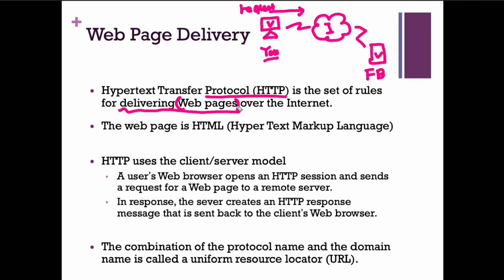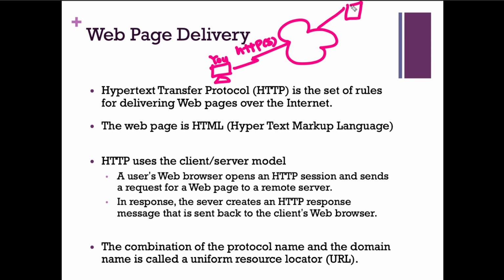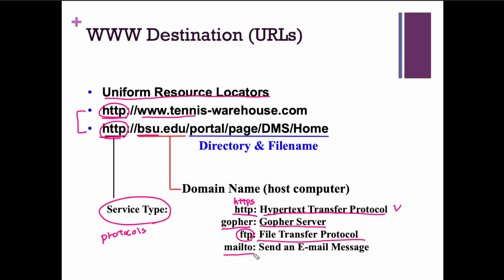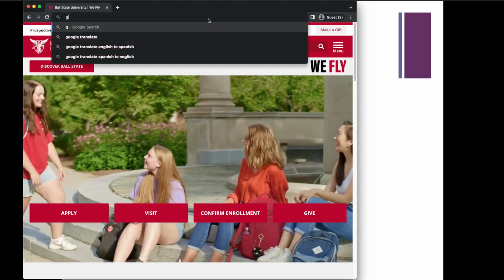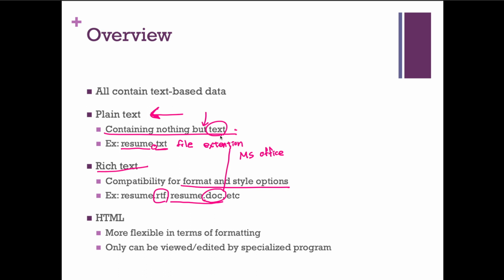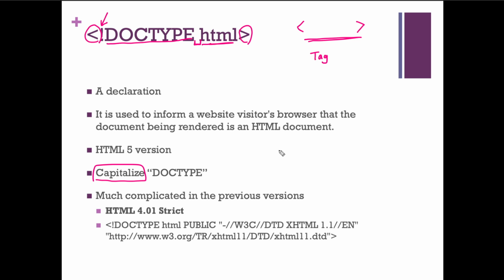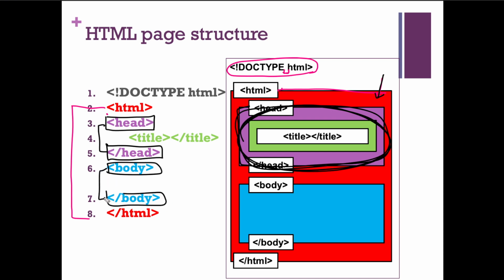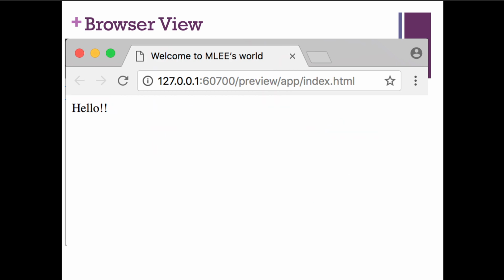TCOM351 1 HTML Structure